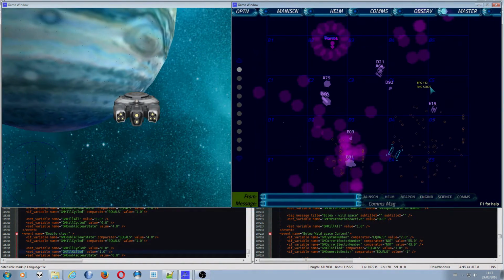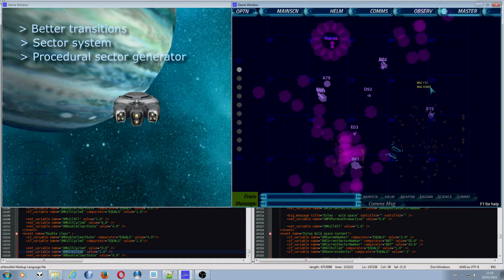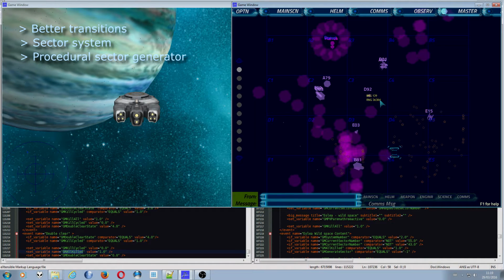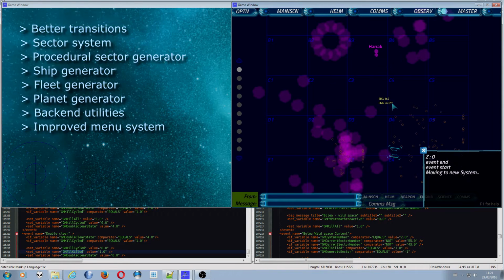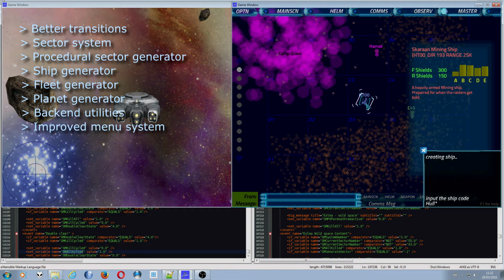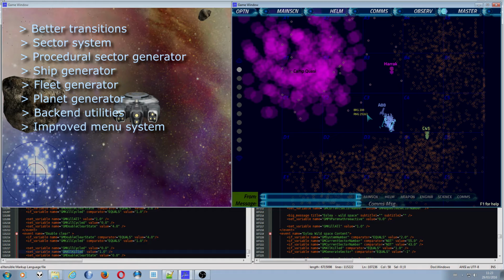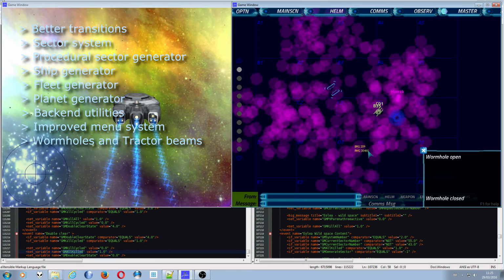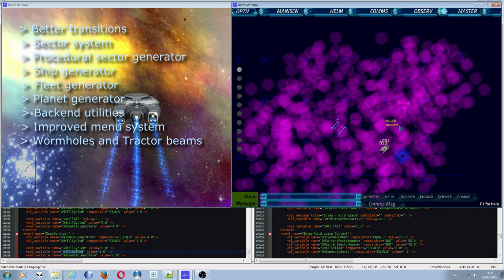Artemis GM Theater - Intro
This is the intro video for the GM Theater/ GM Sandbox improvements I've made for Artemis SBS. enjoy!

The Theater download link